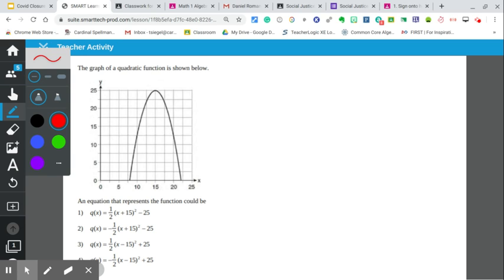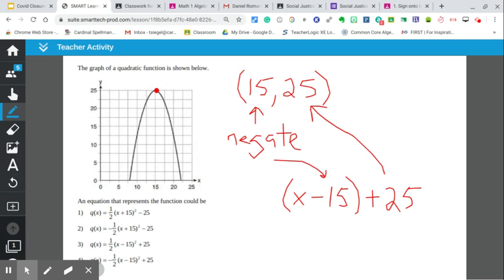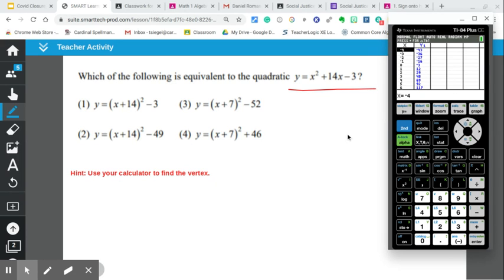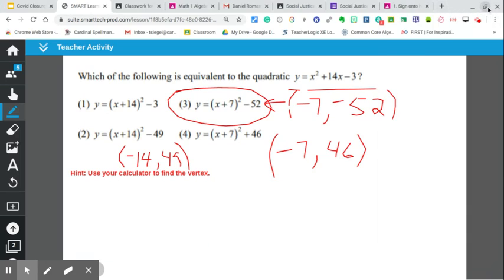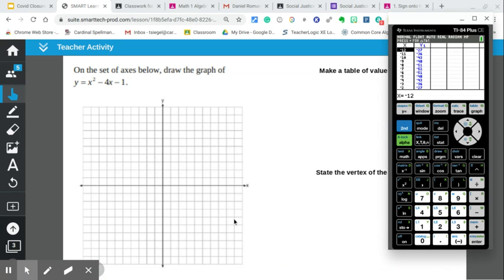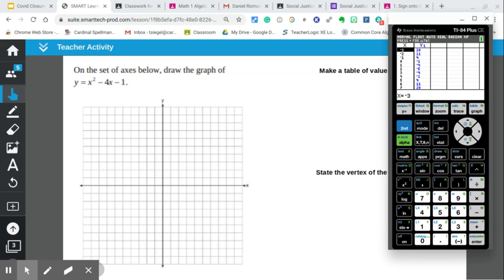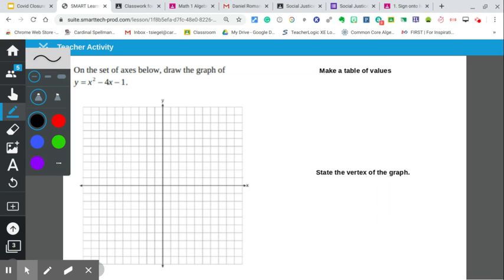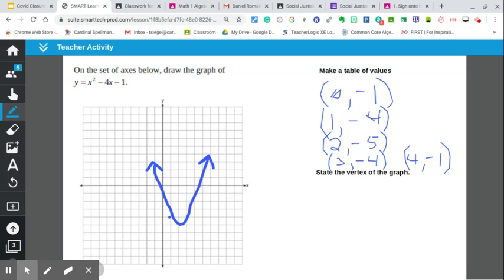Algebra 1 Quiz Review